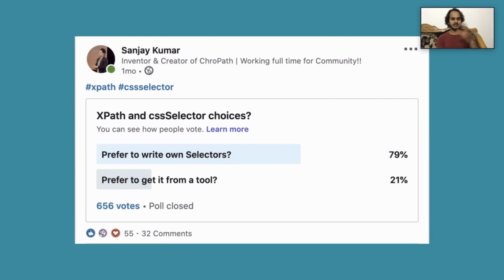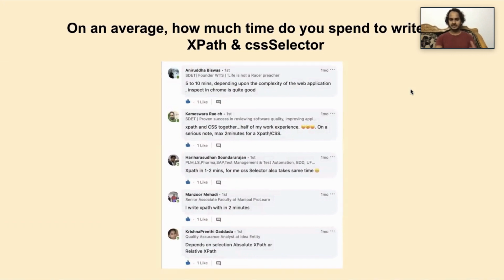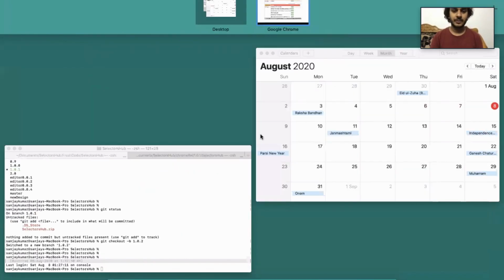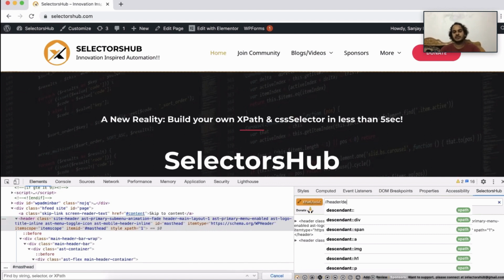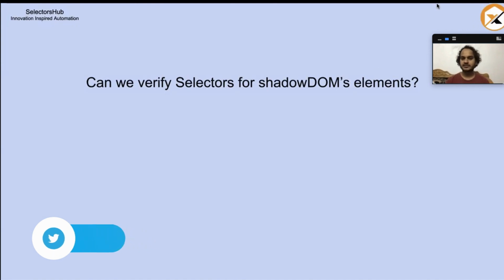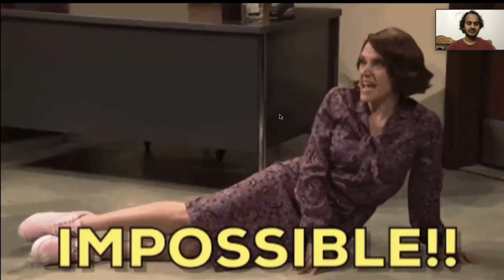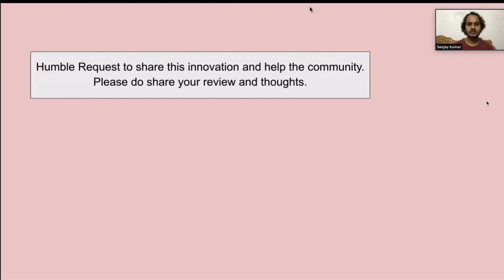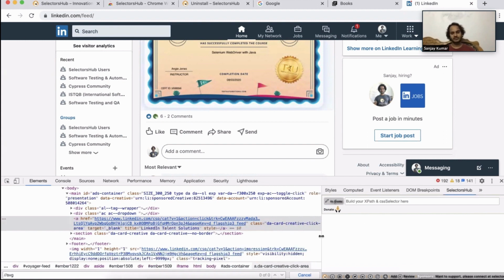Testing Gossips Ep 4 with Sanjay Kumar -SelectorsHub Creator (Q&A and Demo)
In this, we are going to discuss the journey and thought process behind SelectorsHub by Sanjay Kumar. We will have a demo of the selector path in-depth step by step with the @Sanjay Kumar.

✅ Feature of Selector Hub :
✅ iframe Support & SVG element support
✅SelectorsHub Site
✅Smart Maintenance: Verify all xpath in single shot!!

Not one reason, there are many reasons which makes SelectorsHub the best xpath tool.
1) SelectorsHub is the only tool which made it possible to write own selectors in less than 5sec with its auto suggest feature without compromising learning skills.
2) SelectorsHub is the only tool which supports shadowDOM, in fact even Chrome DevTools doesn’t support shadowDOM.
3) SelectorsHub is the only tool which gives the proper error message for the missing elements in your selectors.
4) It helps you to improve your xpath and cssSelectors writing skills.